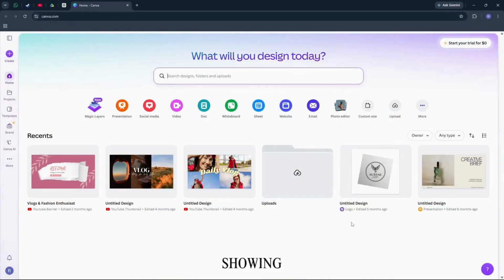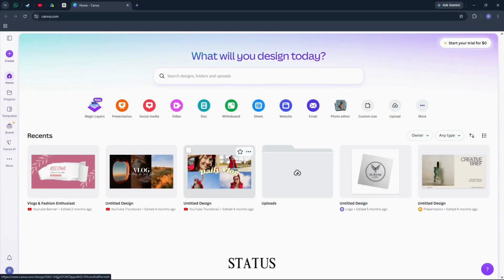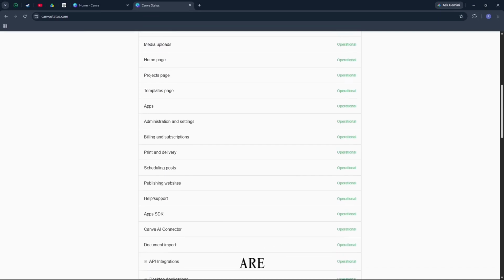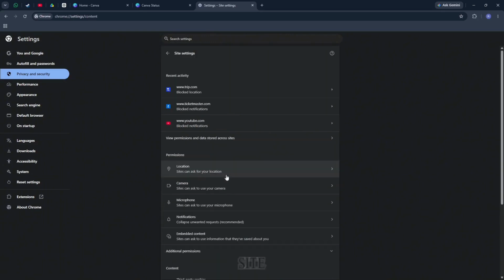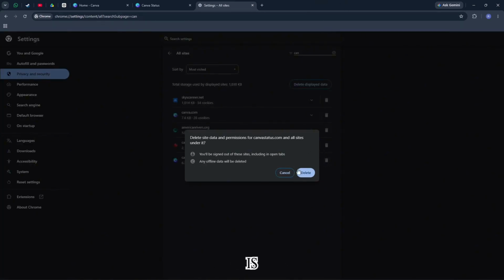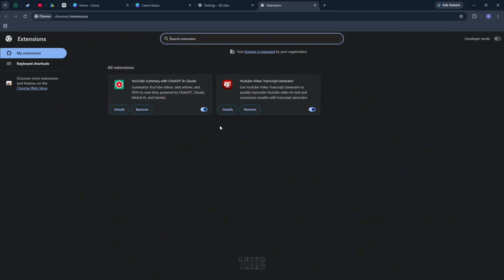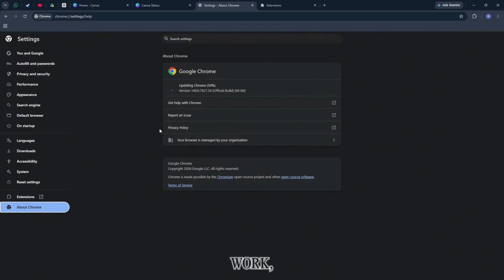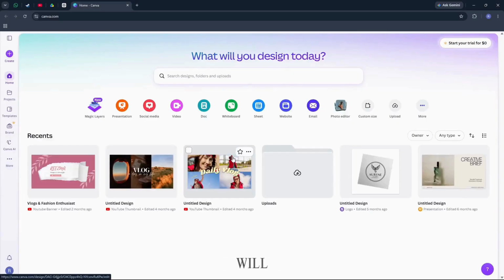Canva Down? Fix Canva Design Not Downloading Or Opening | Fix Can't Upload Image!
In this video, you’ll learn how to fix the issue where your designs are not opening in Canva in 2026. If Canva is stuck on loading, showing a blank screen, or refusing to open your projects, this guide will help you fix it step by step.

This problem is usually caused by browser issues, slow internet, corrupted cache, extension conflicts, or Canva server glitches. In this tutorial, you’ll learn how to refresh your session, clear cache, disable extensions, and restore access to your designs.

We will also cover loading errors, stuck editor issues, and project access problems.

Timestamps:
0:00 – Introduction & issue overview
0:06 – Why Canva design won’t open
0:18 – Check internet connection
0:32 – Refresh Canva page
0:46 – Clear browser cache & cookies
1:02 – Disable browser extensions
1:16 – Try different browser/device
1:30 – Log out & log back in
1:40 – Reopen Canva design
1:46 – Final result & summary